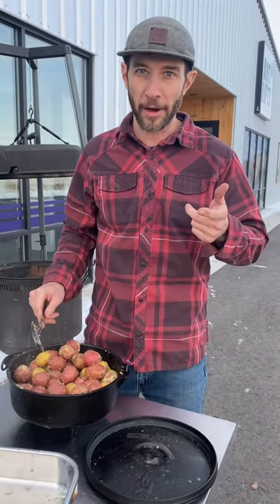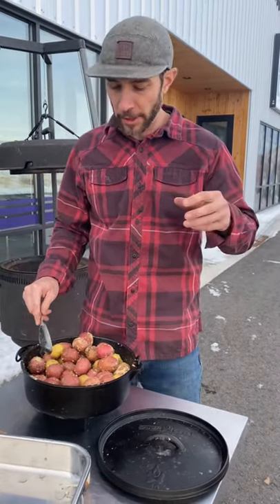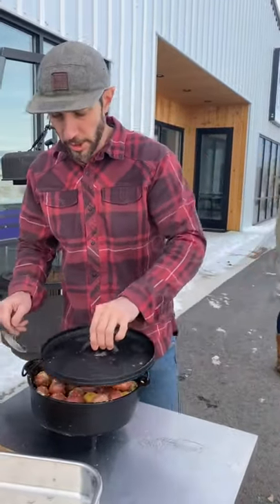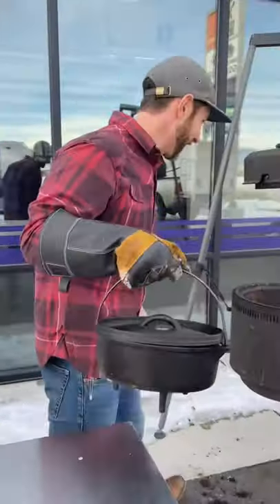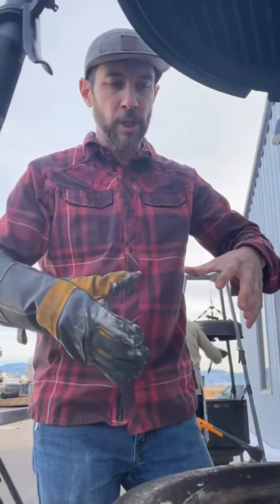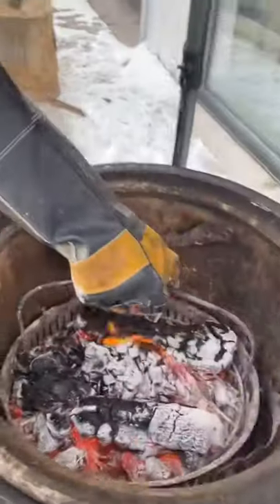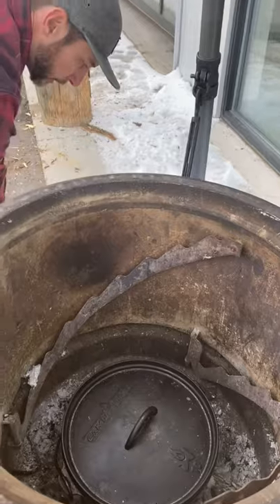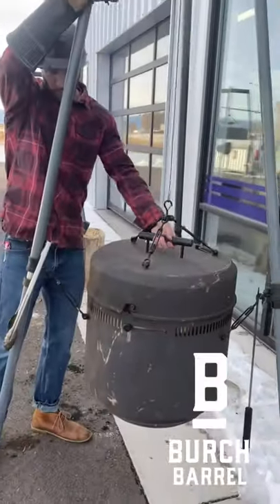Dutch Oven Smashed Baby Red Potatoes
This Smashed Baby Red Potato recipe is a great way to utilize space when entertaining a large group of food fanatics. Once your Dutch Oven is positioned under your Coal Pan you have the entire grill for your protein and vegetables. Or just go for the Meat and Potatoes only dish... Win win. Enjoy!

INGREDIENTS
12 or 14 inch dutch oven
4lbs of baby red potatoes
1/2 c. butter - Add more as needed during smashing for preferred consistency
1/2 c. chicken stock
1 1/2 TB garlic powder
4 garlic cloves, minced
1 TB onion powder
1 ½ tsp fresh rosemary
1 ½ tsp fresh thyme
2 tsp fresh parsley
Salt & Pepper to taste while mashing

PRODUCTION
1. Combine all ingredients.
2. Place dutch oven on hot coals.
3. After 5 minutes, melt butter and stir potatoes to mix.
4. Return to coals.
5. Cook for another 15 minutes. The butter should be boiling and beginning to brown.
6. Rotate Dutch Oven and Coal Pan so the Dutch Oven is on the bottom of the Burch Barrel.
7. Set Coal Pan directly on top of Dutch Oven Lid. Cook until potatoes are soft, approximately 20 minutes under the coal pan.
8. This will vary depending on the volume of hot coals in Coal Pan.
9. Smash Potatoes adding Butter to get to the consistency you want. If you want smoother potatoes you can also add in some Milk to cut down on the amount of Butter.